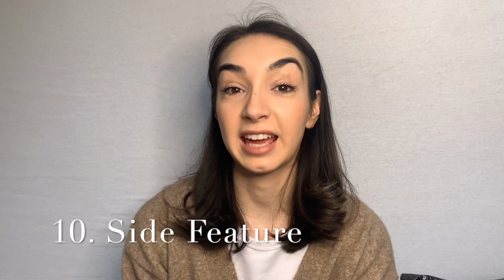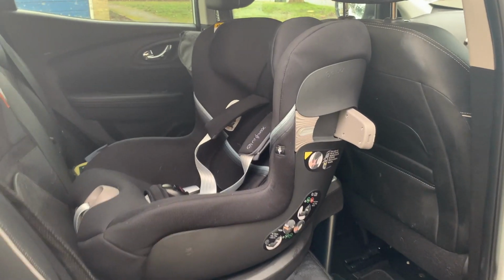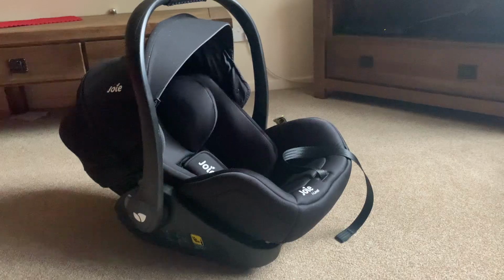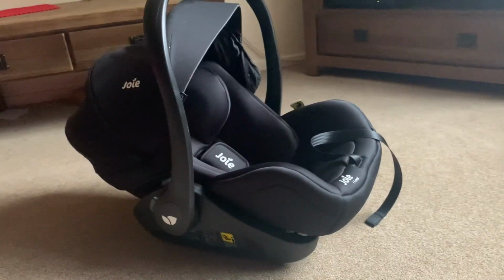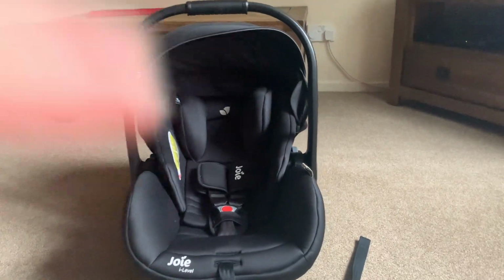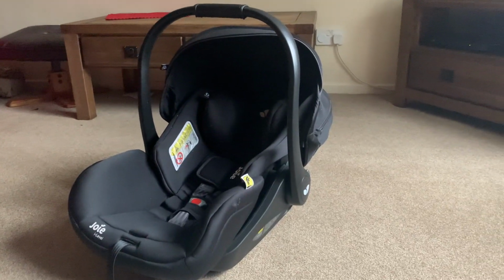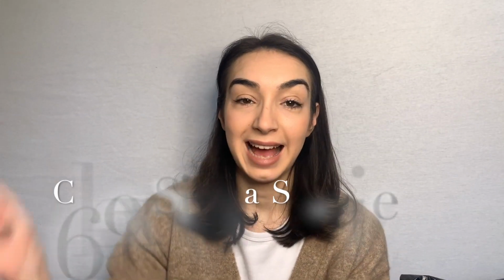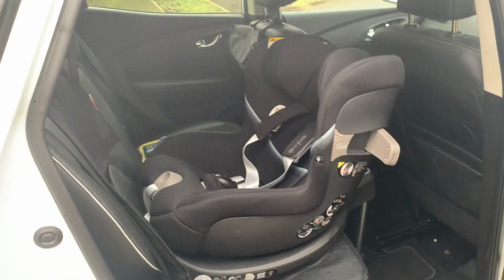TOP TIPS WHEN BUYING A CAR SEAT